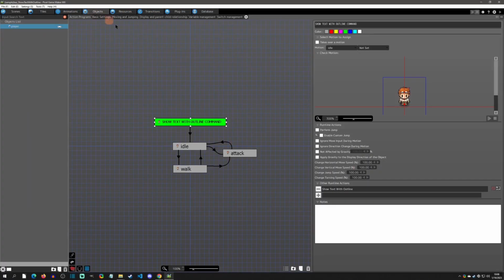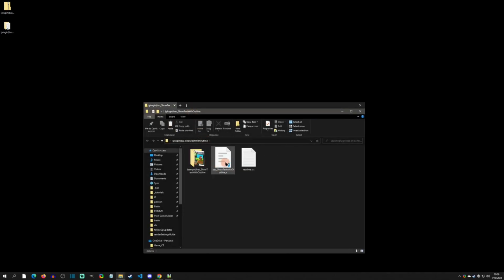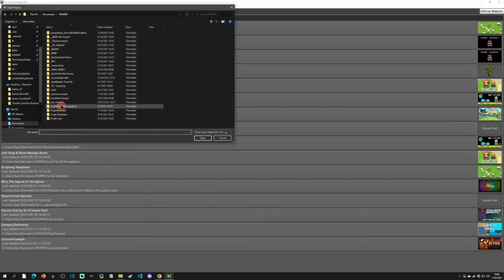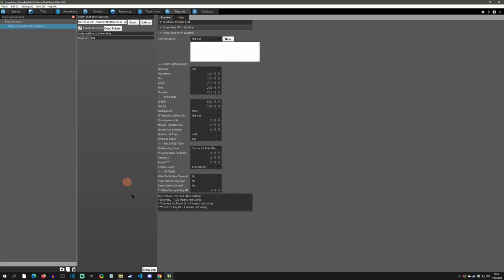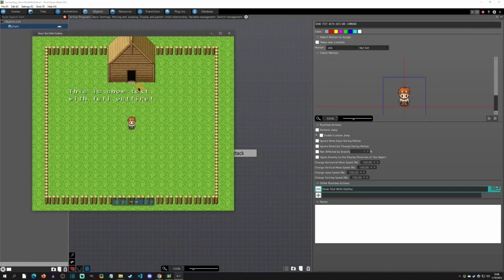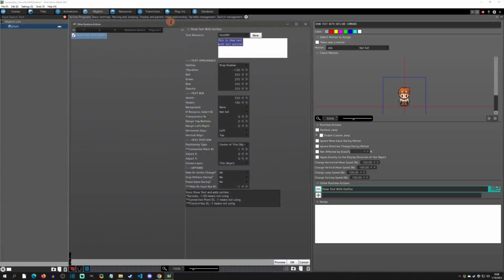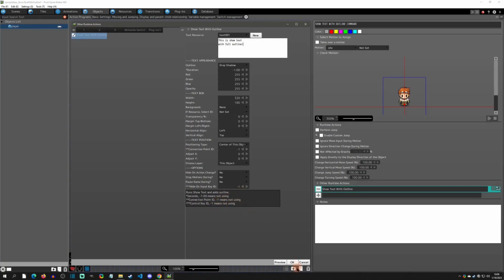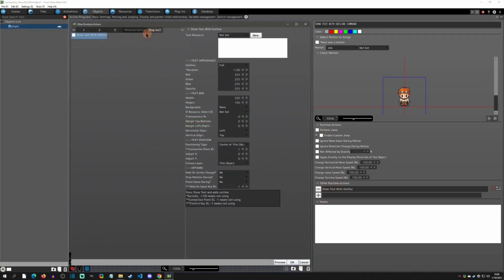Show Text With Outline Plugin - Pixel Game Maker MV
PGMMV tutorial on how to use my baz_ShowTextWithOutline plugin which lets you easily show full or drop down shadows using Show Text action.

Special Thanks (Patron Reward):
Gotcha Gotcha Games, Benjamin Humphrey, myOmochi, and BlackWhite!